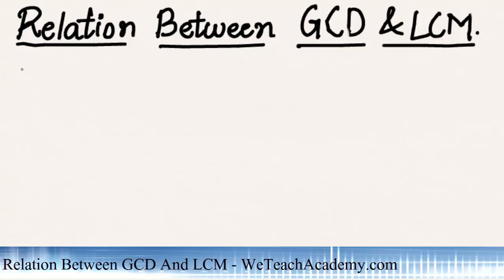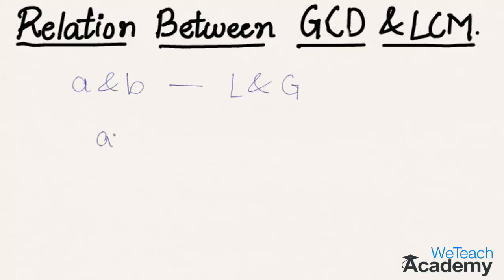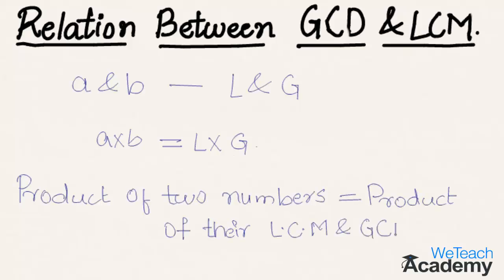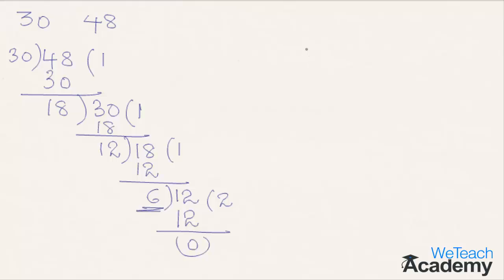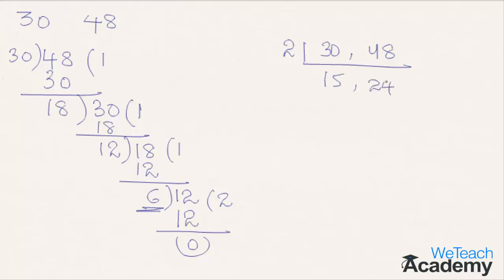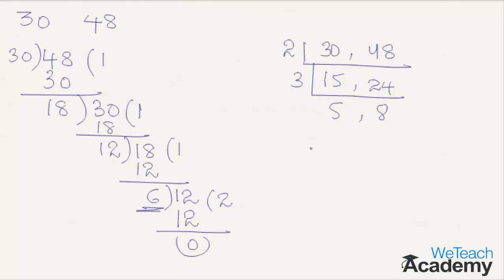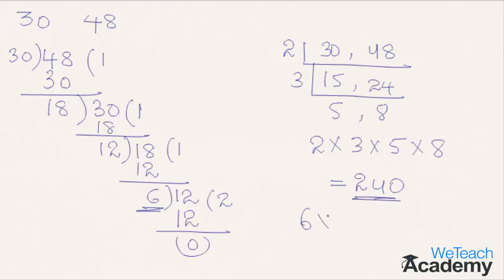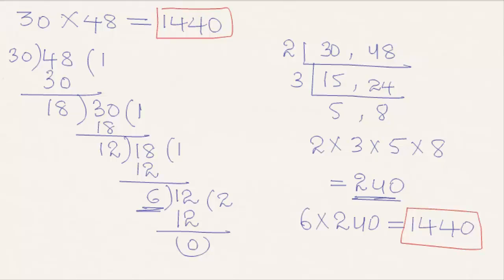Explain The Relation Between GCD And LCM / Maths Arithmetic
The product of the two given numbers should always be equal to the product of their LCM and GCD. The same has been explained here with some solved examples.